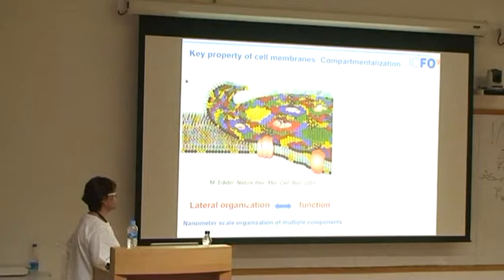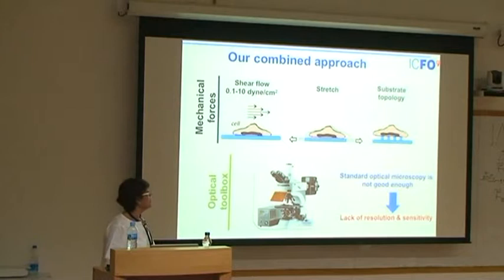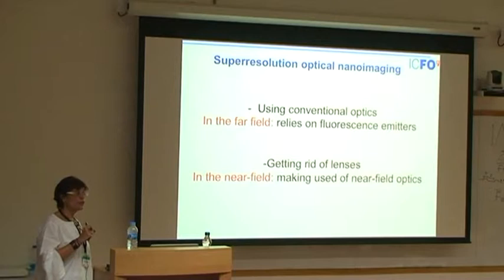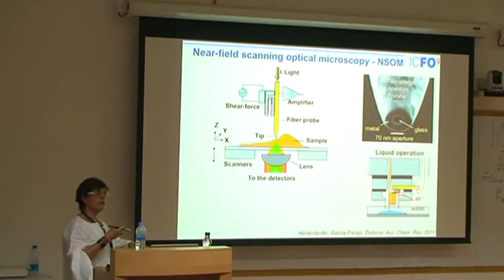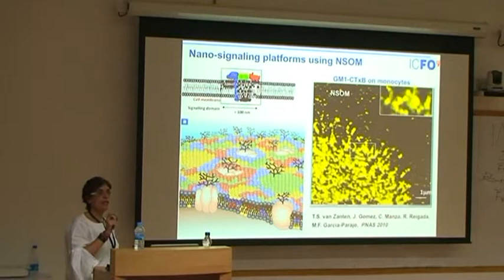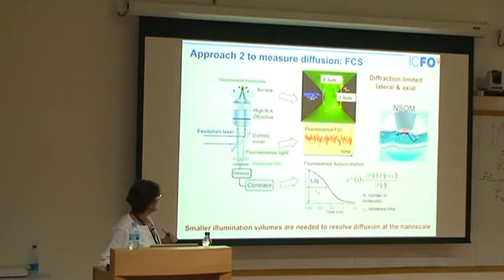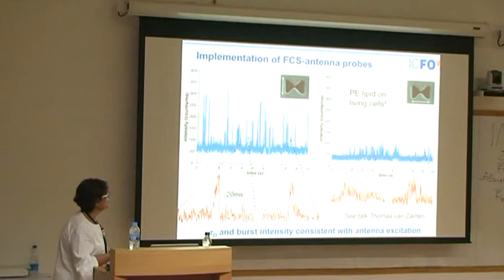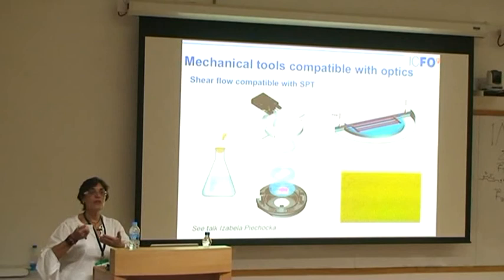Maria Garcia Parajo :Techniques lecture 6